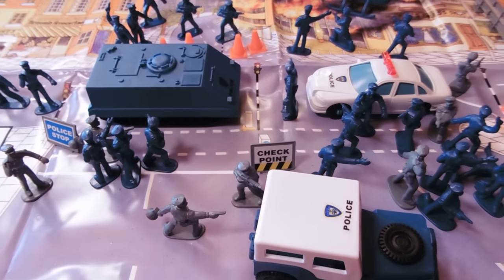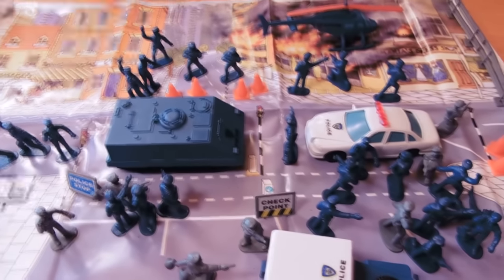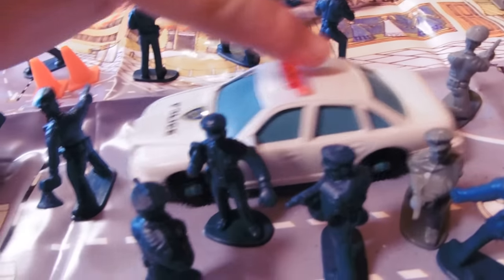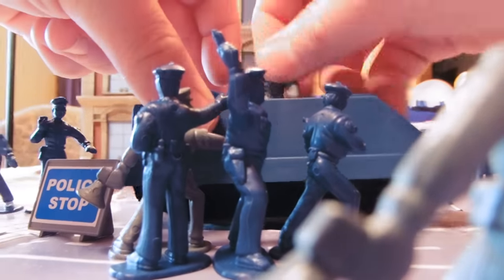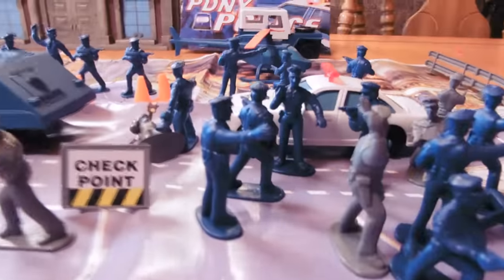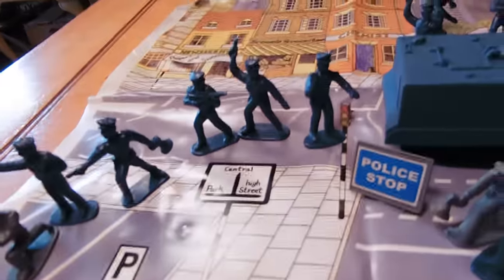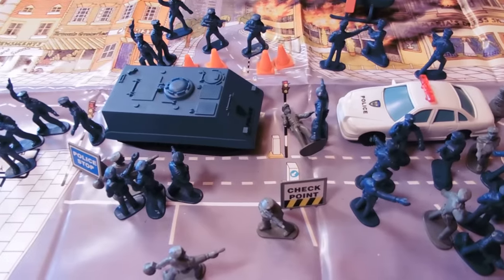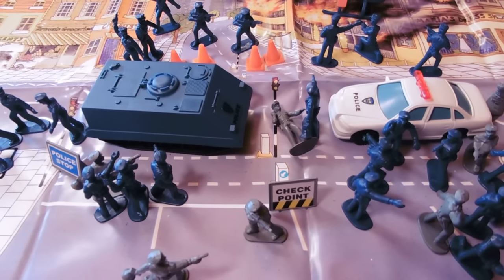HUGE POLICE OFFICER PLAY SET